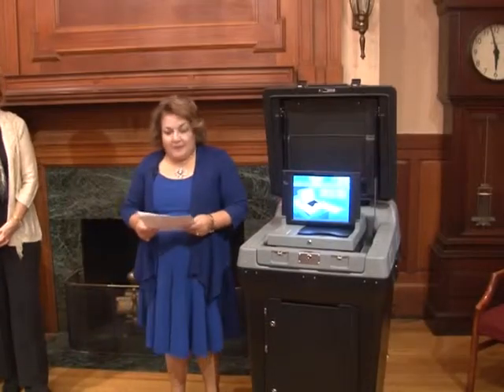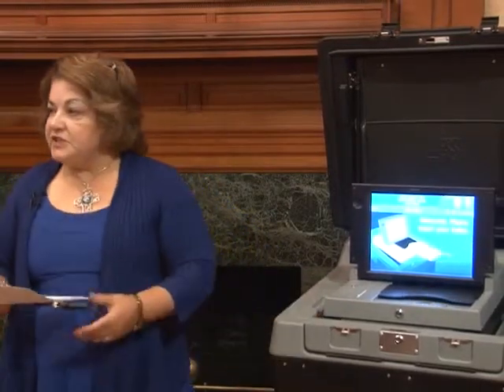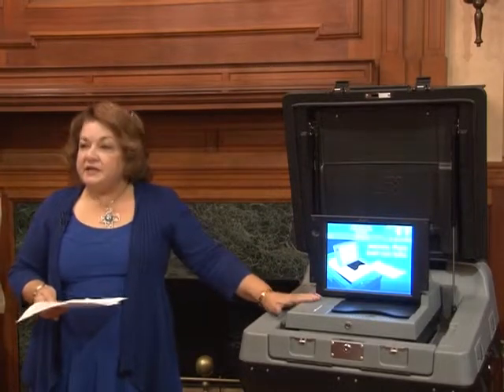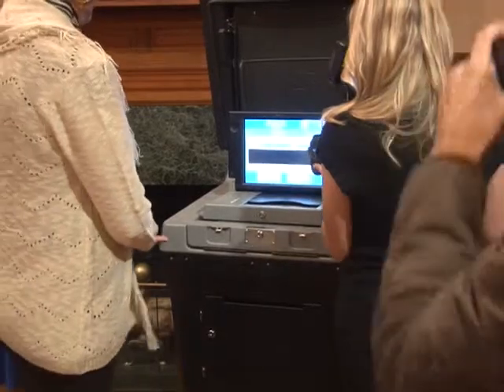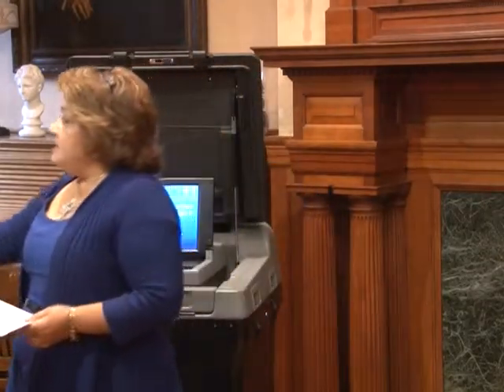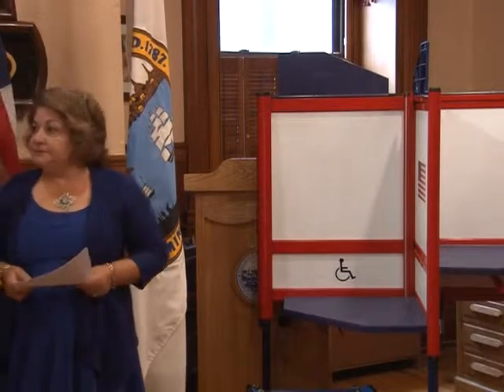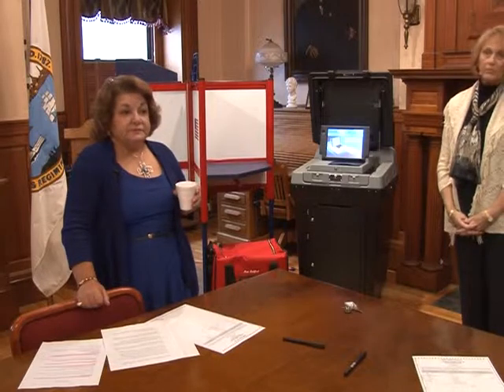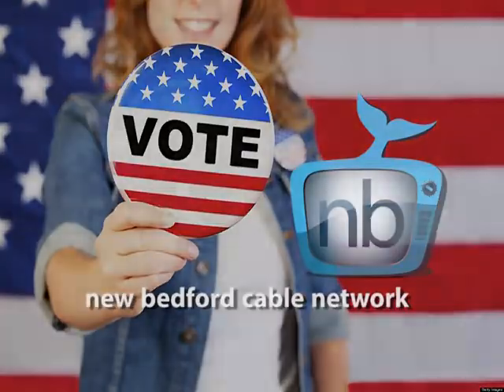New Voting Machines PC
New Bedford Mayor Jon Mitchell and Election Chair Maria Tomasia explain new voting procedures in advance of upcoming mid -term election during press conference at New Bedford City Hall, Friday, October 24th, 2014.